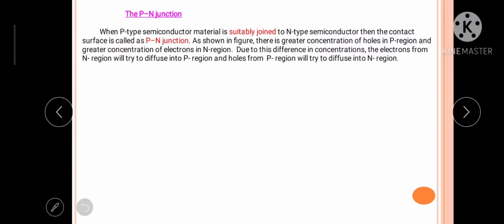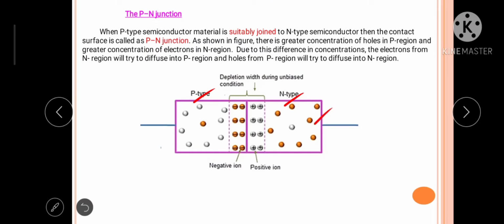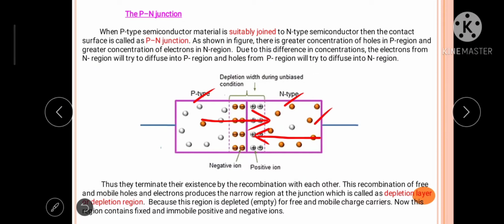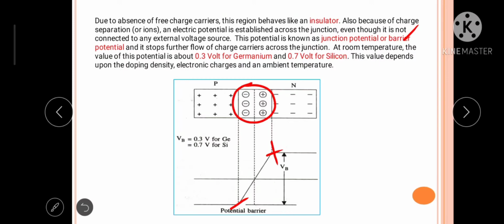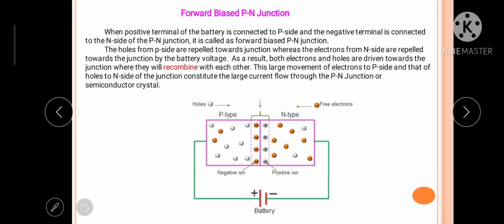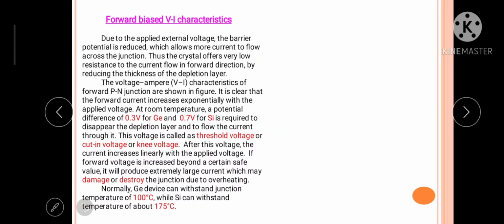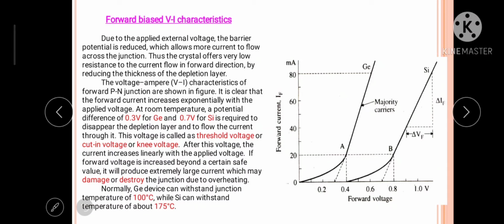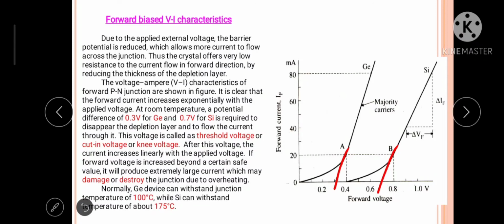The P-N Junction : By Prof. Dr. G. S. Wajire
Working principle and operation of "The P-N Junction" has been mentioned properly in this video. Also the topic "The P-N Junction in Forward Biased"  alongwith its  V-I characteristics is discussed in details. These topics are useful for the students of Diploma, Degree or Post Degree in Electronics/ Telecommunication/ Electrical/ Power/ Computer Science and Engineering  of various universities and institutes.